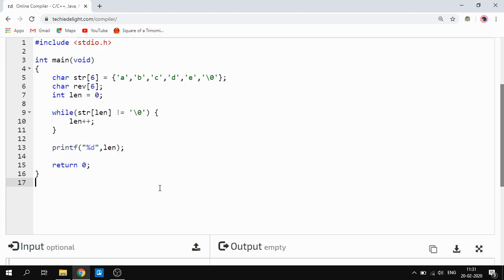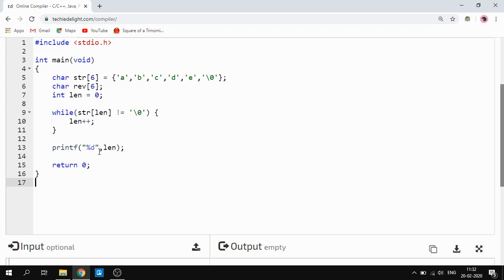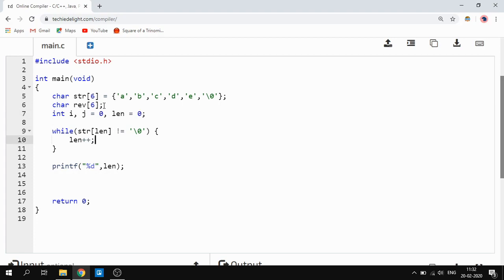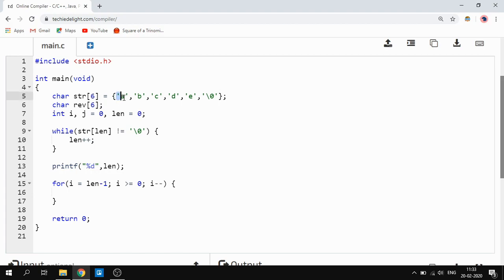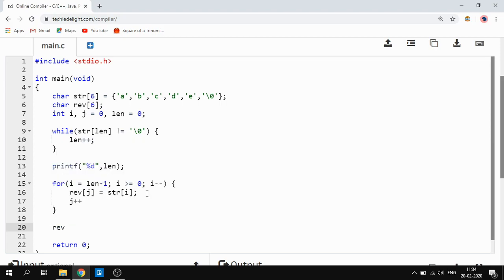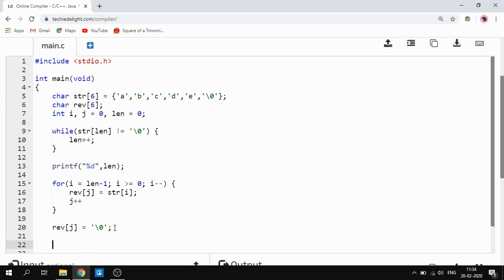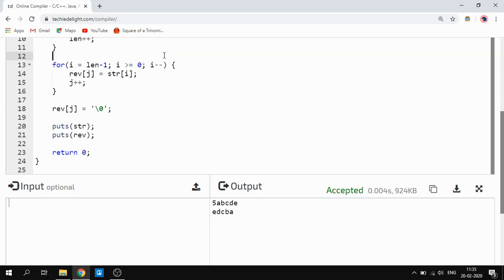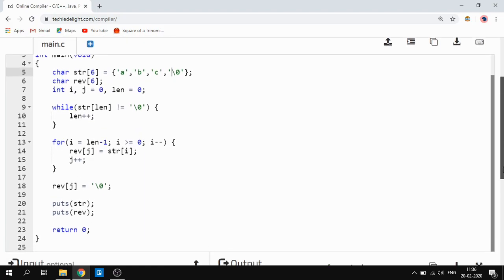How To Reverse a String Without Using Any Library Functions In C Language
Hi, This is a tutorial to reverse any string without using library functions in C Language.